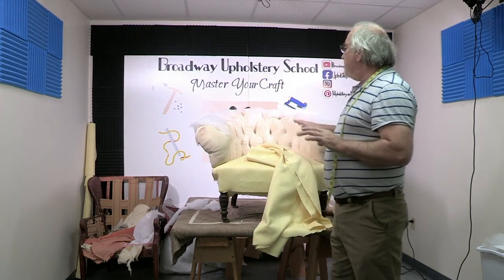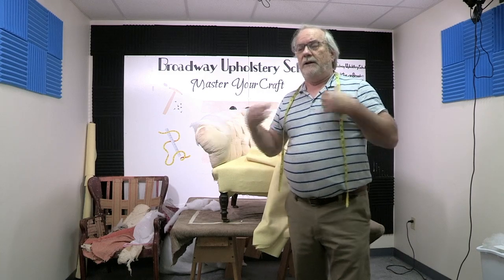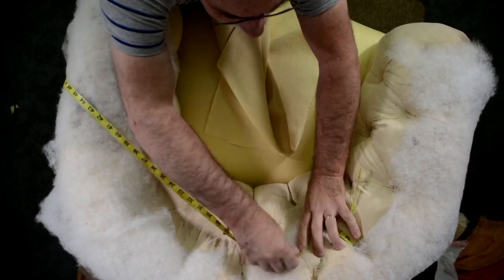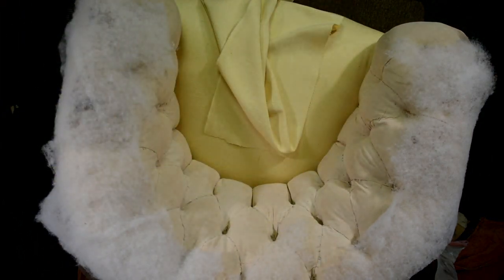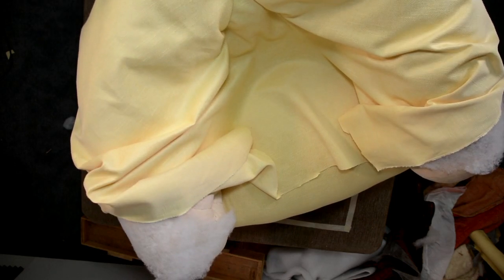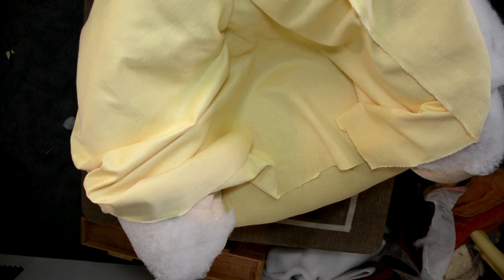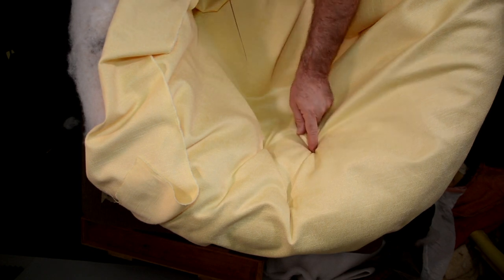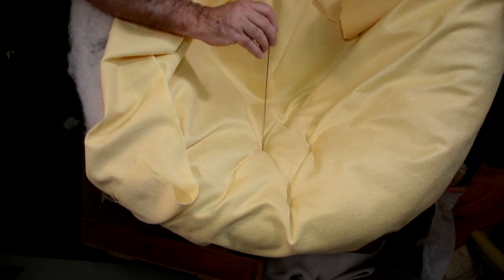Tufting For Beginners